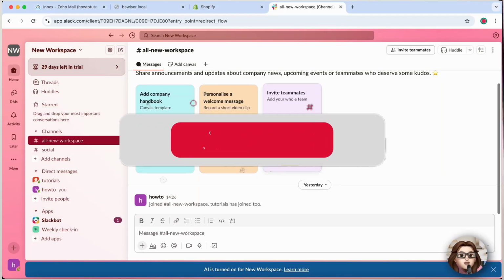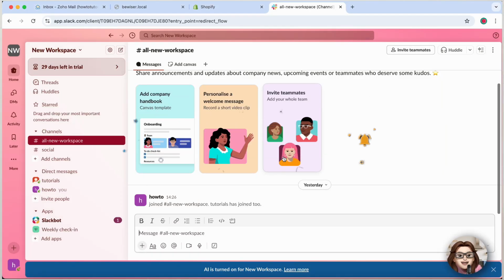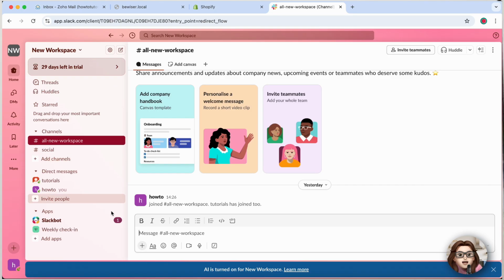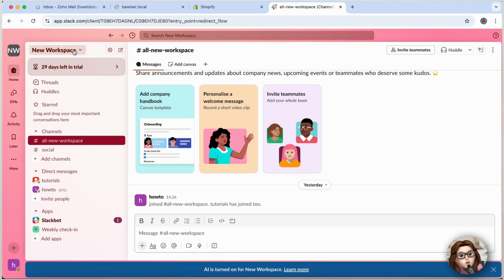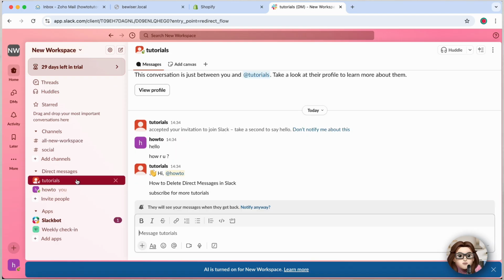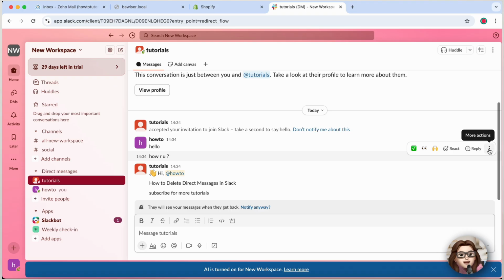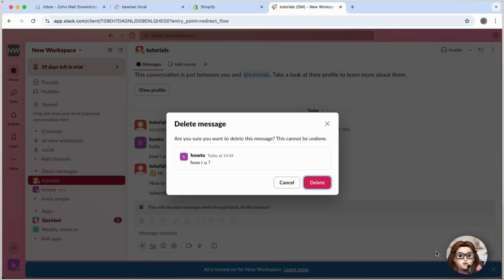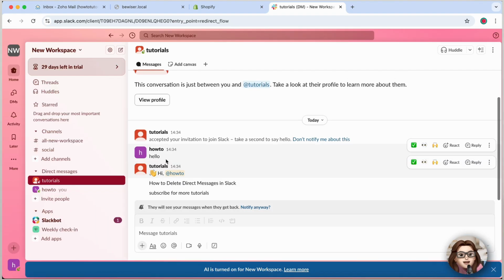How to Delete Direct Messages in Slack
In this video, you’ll learn how to delete direct messages in Slack to keep your conversations organized and your workspace clutter-free. Slack DMs are useful for private communication, but over time, old messages can accumulate. Knowing how to remove them is essential for maintaining privacy and a clean workspace.

This tutorial covers step-by-step instructions for deleting your direct messages safely and efficiently, both on desktop and mobile. You’ll also learn tips on managing message history and understanding Slack’s deletion policies.

Here’s what you’ll learn in this tutorial:

How to delete individual messages in Slack DMs

How to clear your message history in direct messages

Tips for managing Slack workspace storage

Understanding what happens when you delete a message

How to maintain privacy and keep conversations tidy

✅ Key takeaways:

Remove unnecessary or outdated messages

Keep your Slack workspace clean and organized

Protect your privacy in direct messages

Learn efficient Slack message management techniques

Deleting direct messages in Slack is simple, but it’s important to know the difference between deleting your own message vs. messages sent by others. This video explains exactly how to manage your Slack DMs without affecting your team’s communication.

By the end of this tutorial, you’ll know exactly how to:

Delete a single message or multiple messages in Slack DMs

Maintain a clean and organized workspace

Protect sensitive information

Keep your Slack account efficient and productive

Whether you’re a remote worker, team leader, or project manager, mastering Slack message deletion will help you stay organized, productive, and maintain privacy.

This video shows you How to Delete Direct Messages in Slack Easily! Watch this Video till the end to learn How to Delete Direct Messages in Slack.

Were you able to figure out How to Delete Direct Messages in Slack? Share this with your friends who want How to Delete Direct Messages in Slack.

Problem Solved in this Video-:

What Do you Think of How to Delete Direct Messages in Slack?